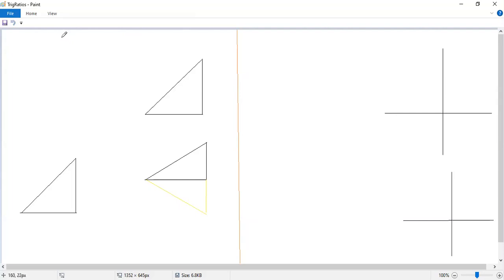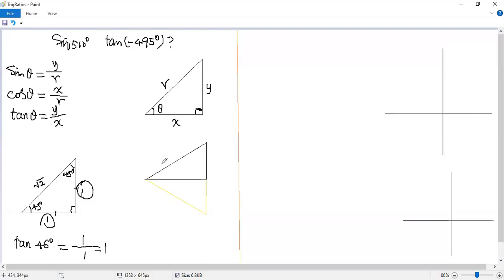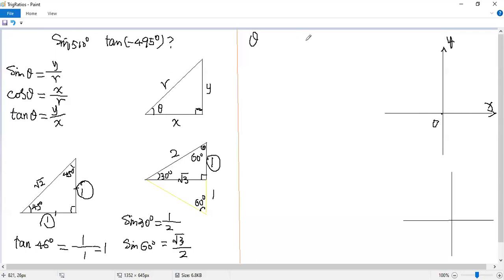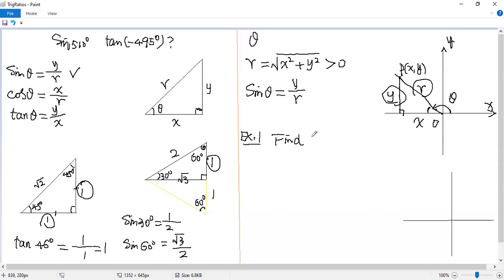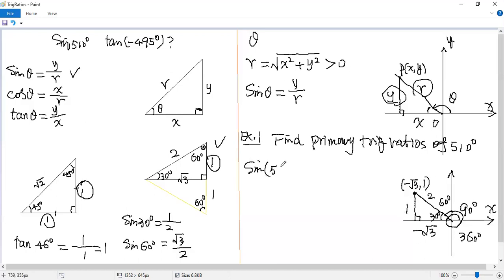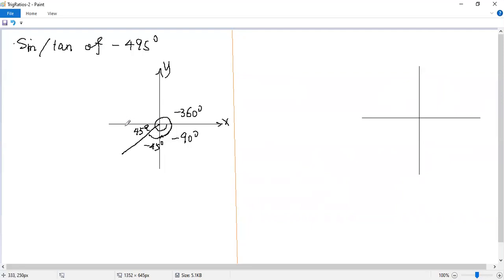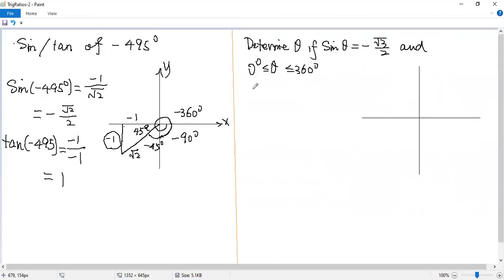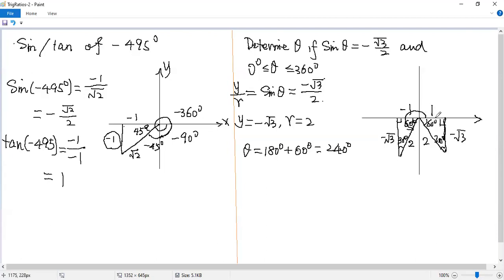Evaluating Trigonometric Ratios: Step-by-Step Procedures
This video shows you how to evaluate trigonometric functions (trigonometric ratios) of any angle step by step in a logical and concise way.